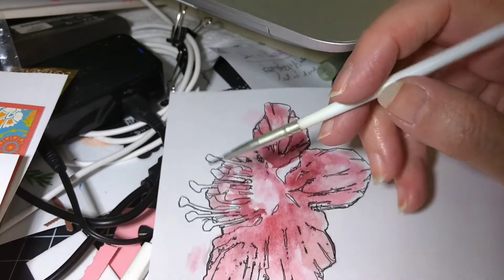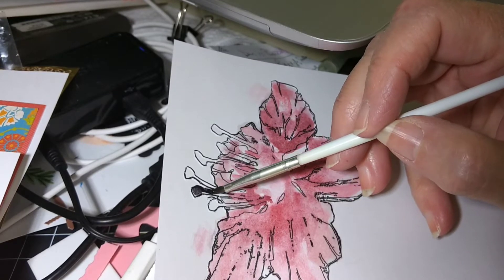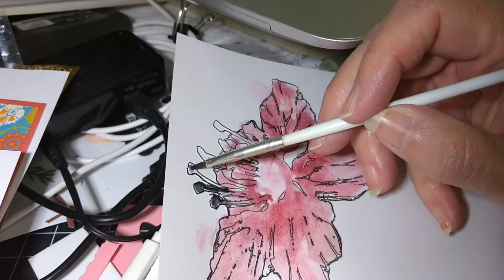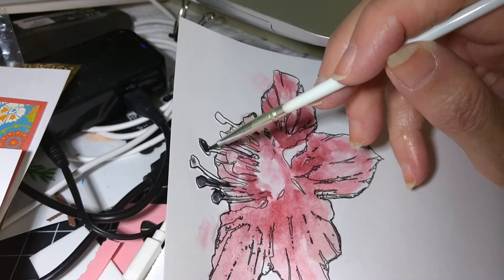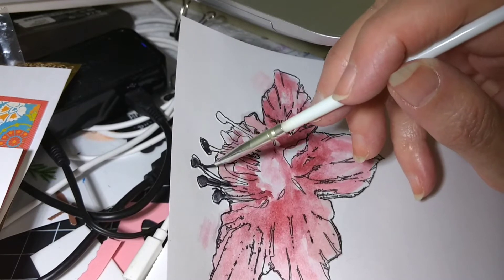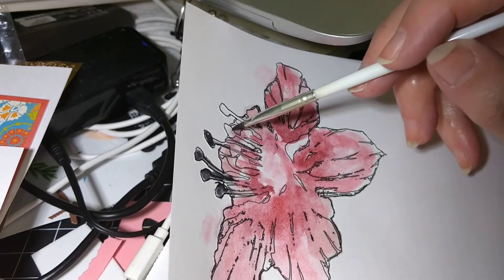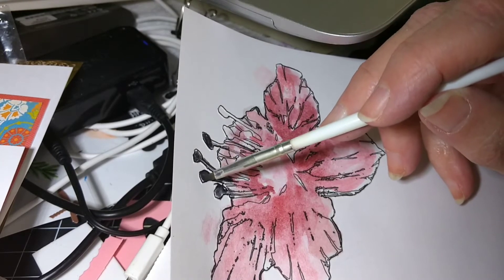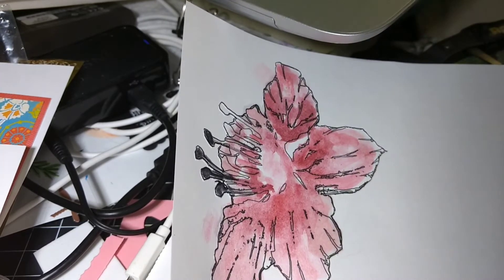Sketch, cut and color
Using my Silhouette Cameo 2 trace and image that I like clean it up and using a pen to sketch it then taking out the pen and changing the details inside of the image to know cut and creating an outline and and cutting that with the blade so I use the pen to sketch and then the blade to cut leaving it on the mat and then color it with watercolors and then I can when dry remove it place it on wax paper to use in projects